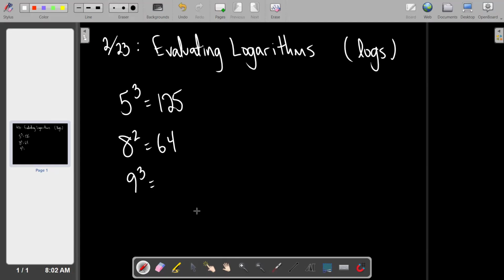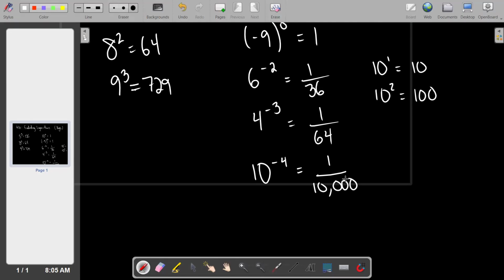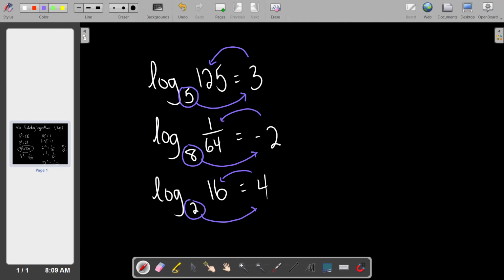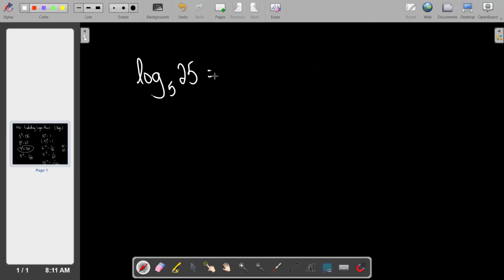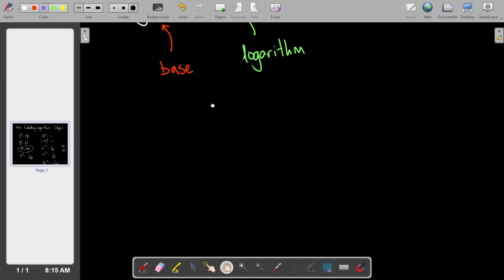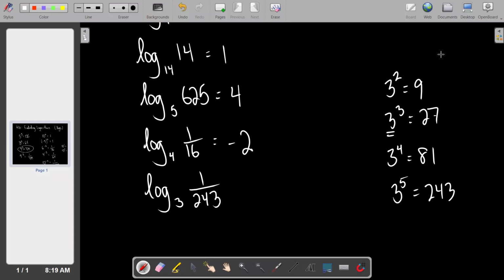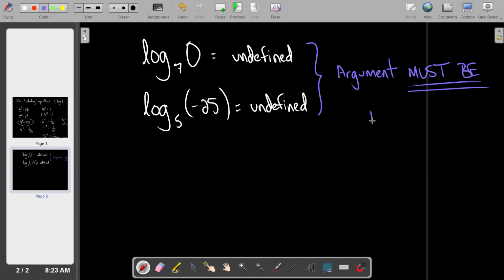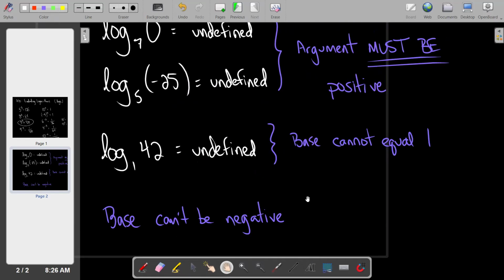Evaluating simple logarithms